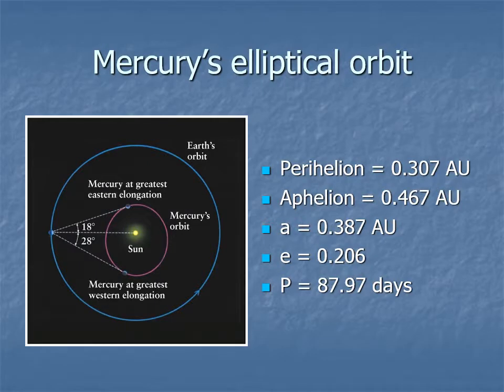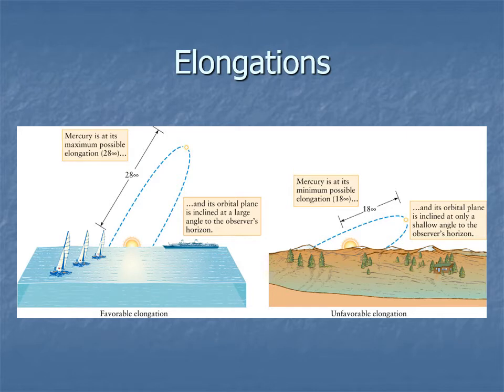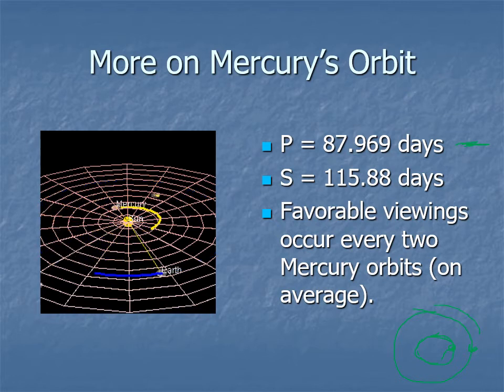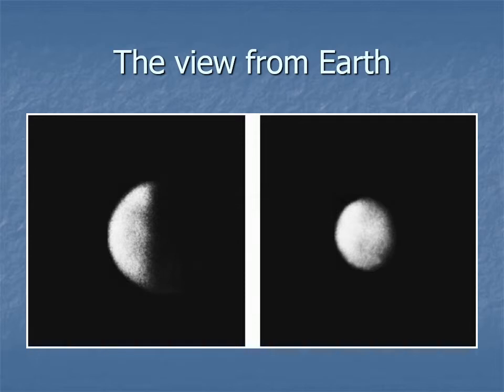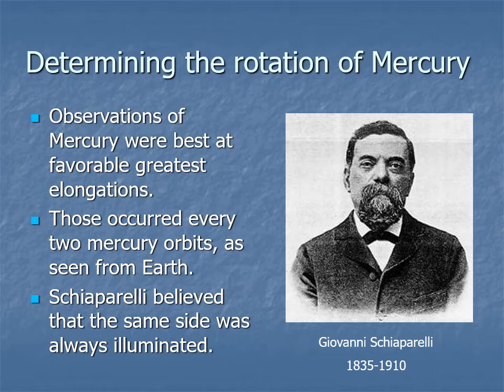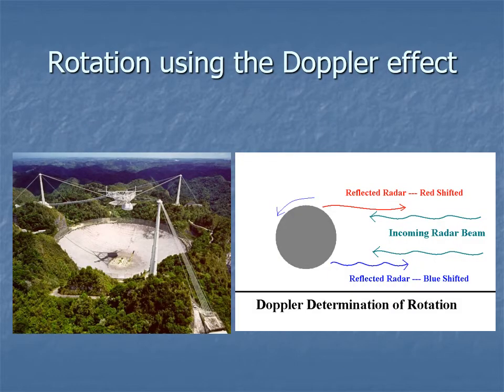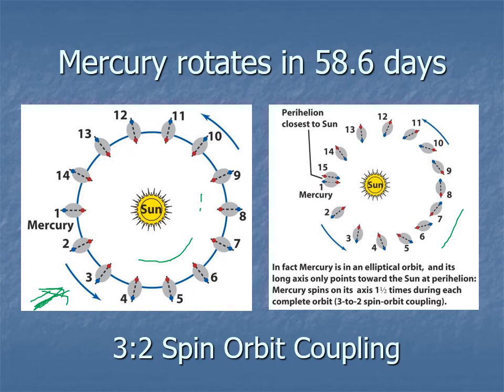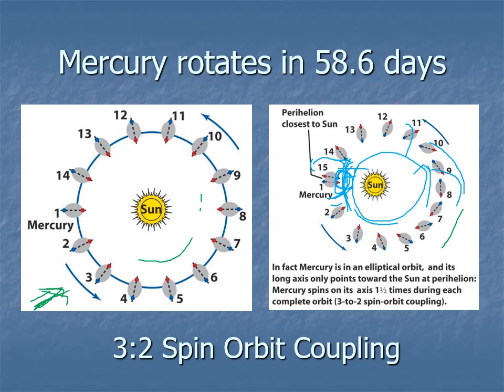PHYS 1404 Mercury and Its Orbit